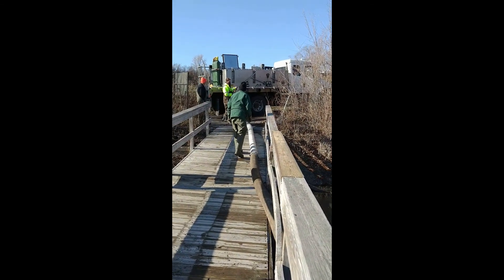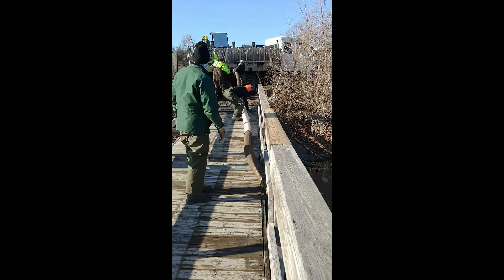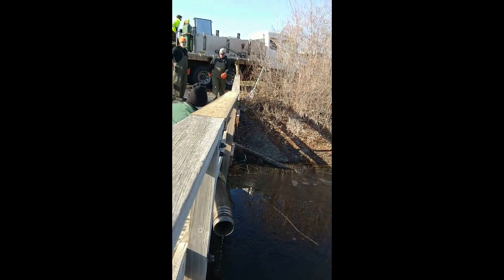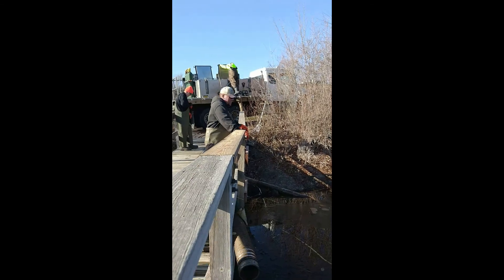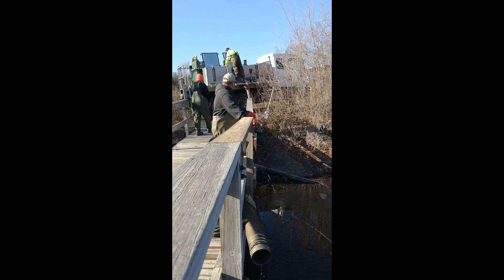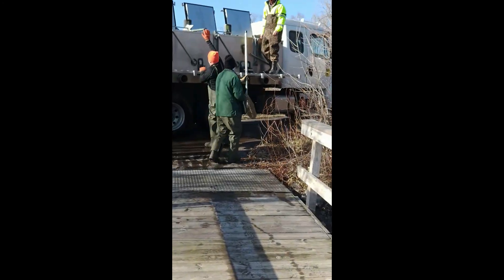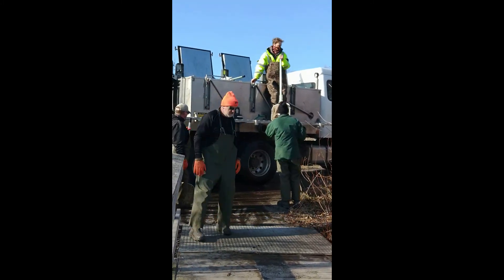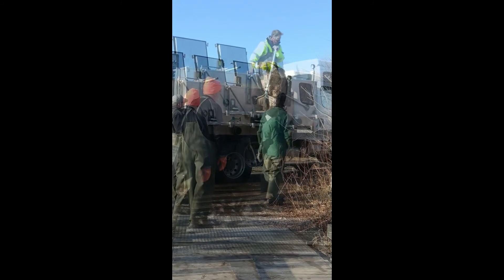MNTU Watershed Wednesday- Trout Stocking Cenaiko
Hang out with MNTU Educator, Evan, and the MNDNR as they stock BIG trout into Cenaiko Lake!